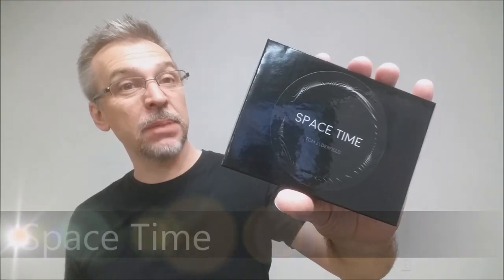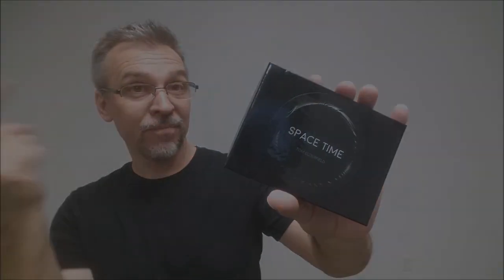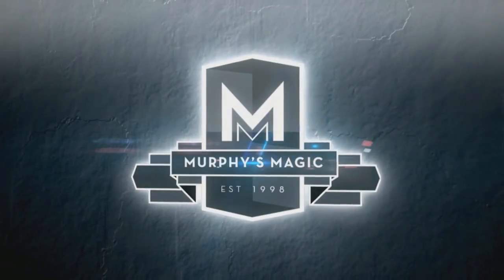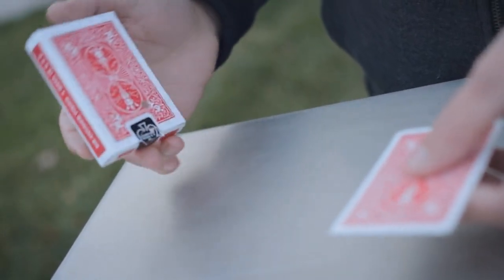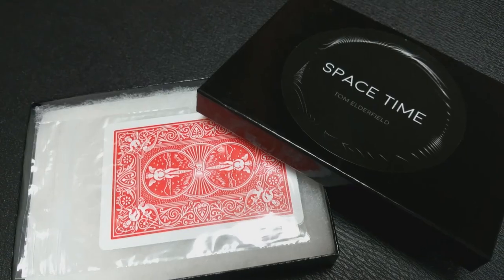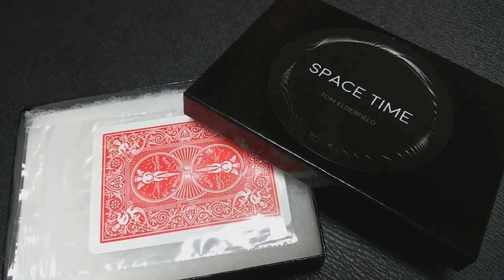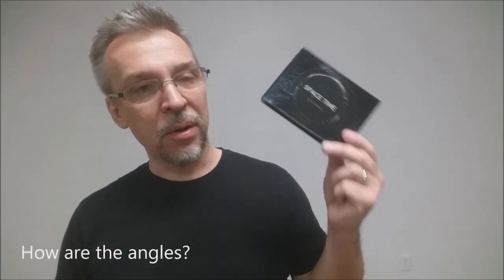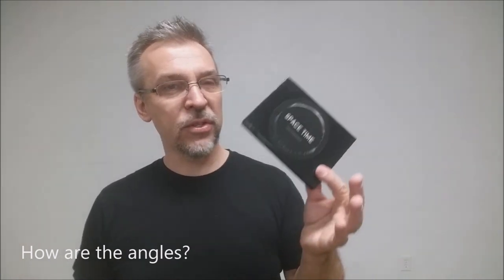Magic Review - Space Time by Tom Elderfield [[ Moving Hole ]]